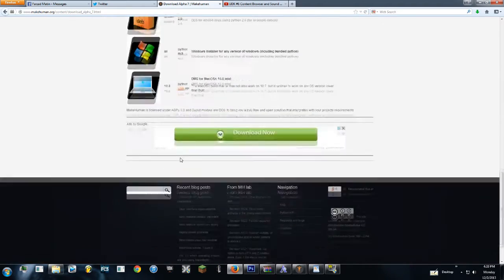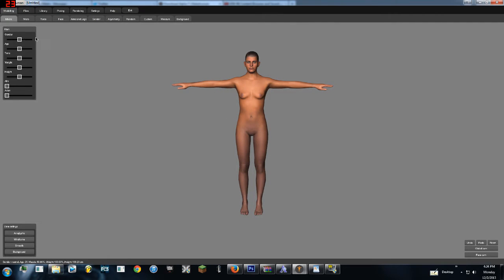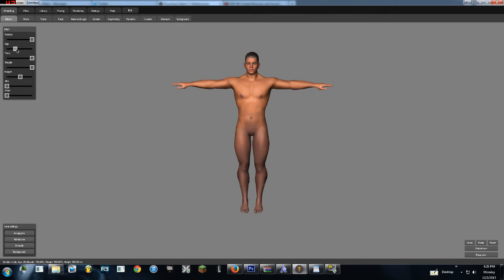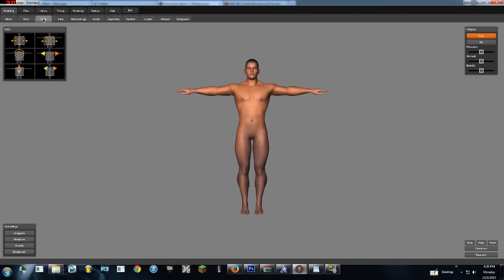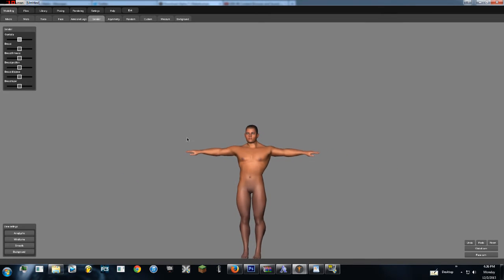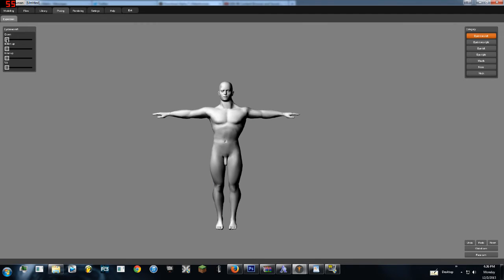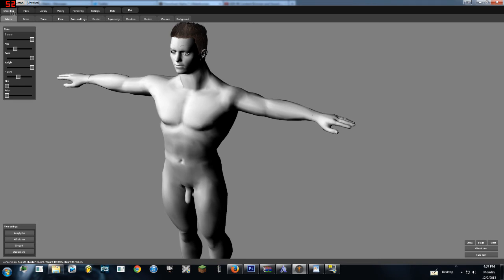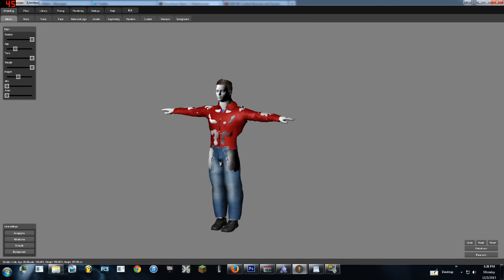Make Human Tutorial